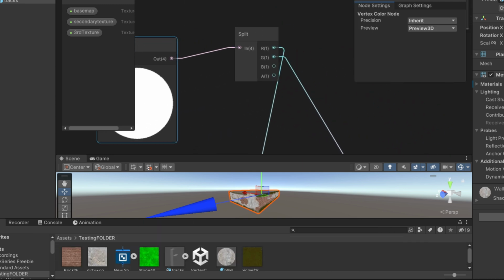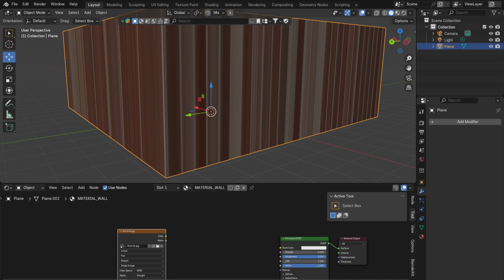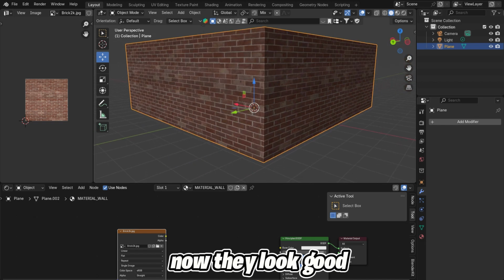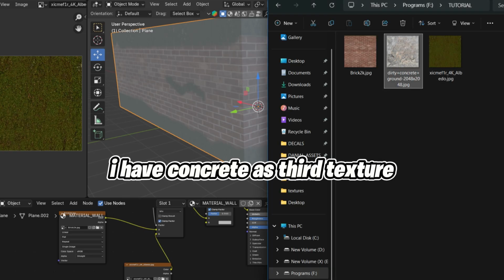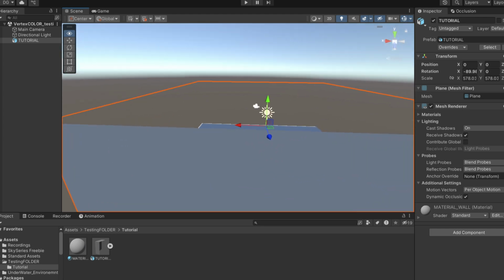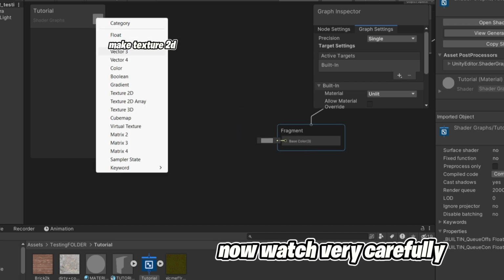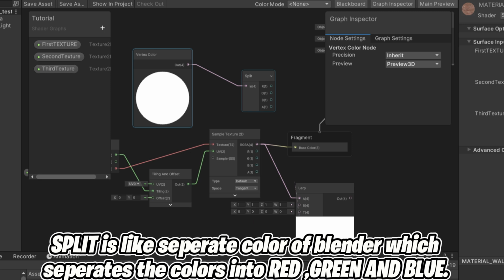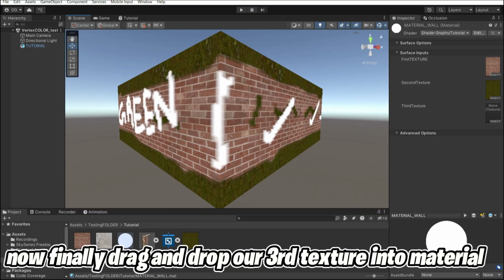NO BAKING| How to use vertex color data of imported mesh in unity from blender using shader graph 🔥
In this video i tell you how to use vertex color data of a imported model (mesh) to create a custom shader without having to bake your materials because baking decreases the quality of the textures.

You need shader graph and blender to do this.

Follow DanCo games Facebook 💙:-